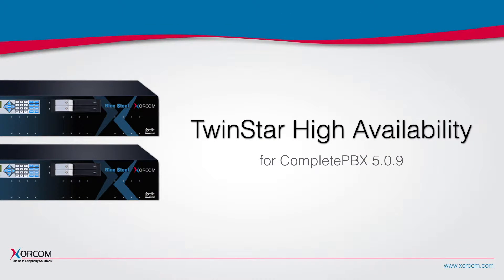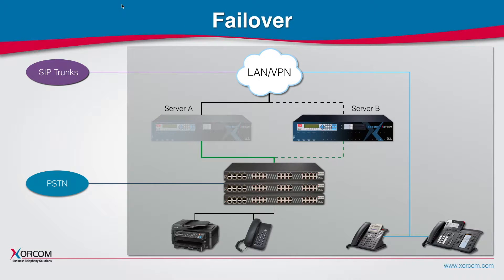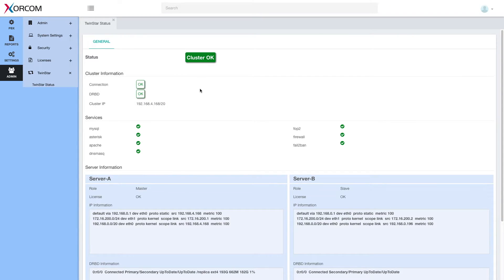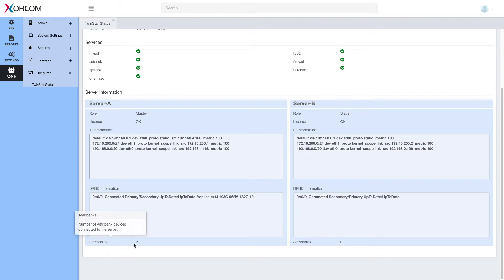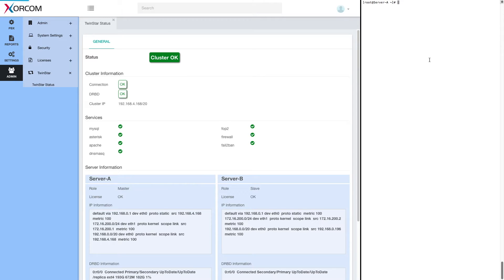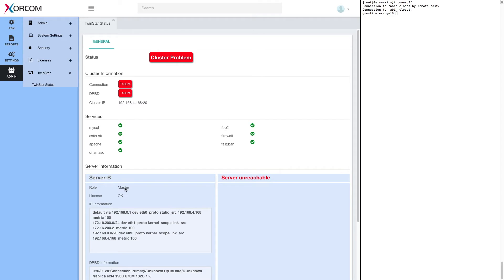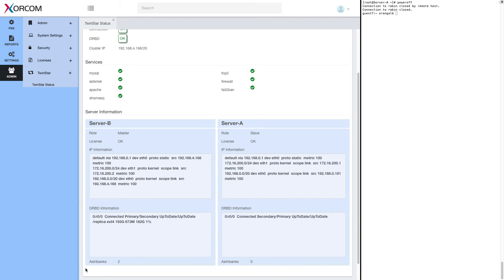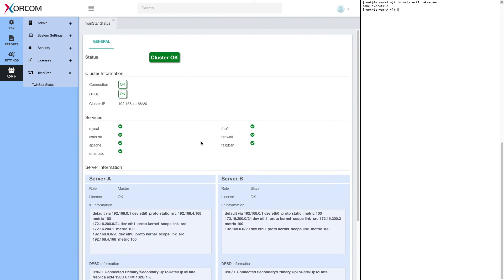High Availability IP PBX Phone System - CompletePBX TwinStar, VoIP Failover system demonstration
High Availability VoIP PBX Phone System - Xorcom TwinStar provides full redundancy PBX for organizations that can't afford phone system downtime.

The system is comprised of two IP PBX systems, or virtual machines, one being the master PBX and the other the slave, or backup PBX.
Once there is any failure in the master PBX the slave PBX performs PBX failover and assumes the role of maser PBX taking over all VoIP lines and phones, as well as any analog lines, digital lines, analog phones and digital phones.

The video explains the TwinStar high availability phone system general layout and demonstrates disconnection and VoIP PBX failover scenarios.
Xorcom TwinStar IP PBX is based on solid Linux and Asterisk platforms.